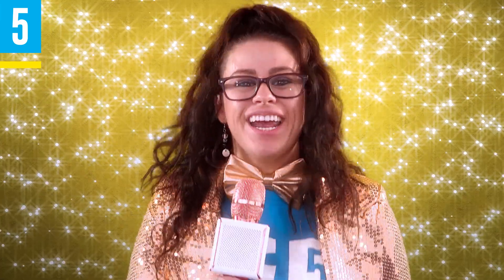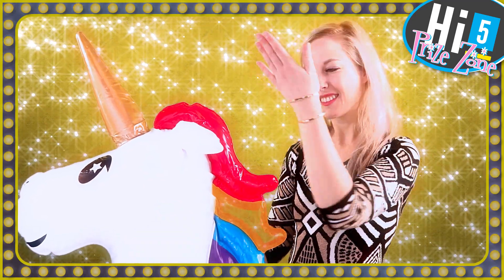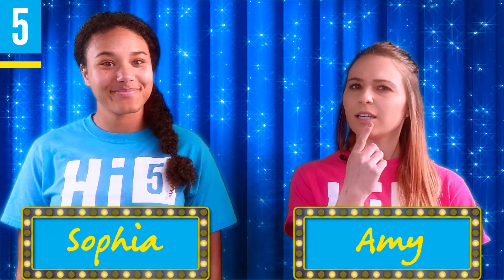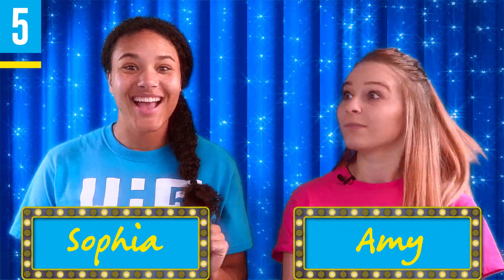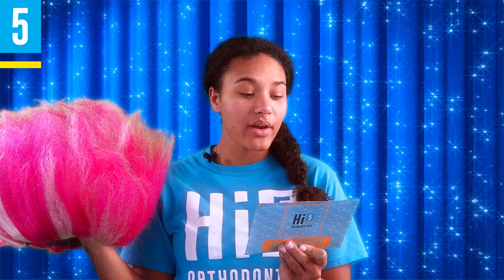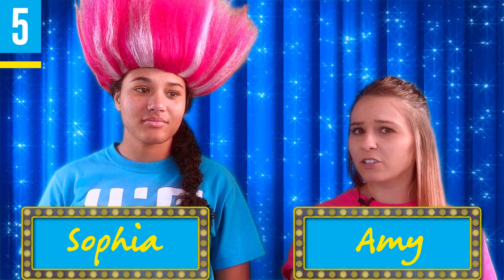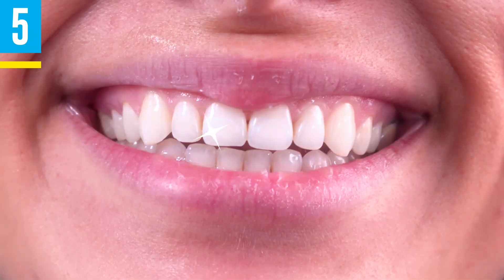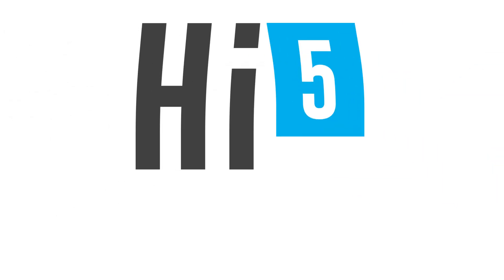How to Take Care of Your Clear Retainers (GameShow)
Do you wonder how to properly take care of your clear retainer? We are here to help. Check out our GameShow that will answer some of your questions!